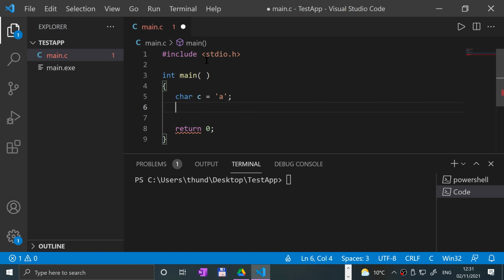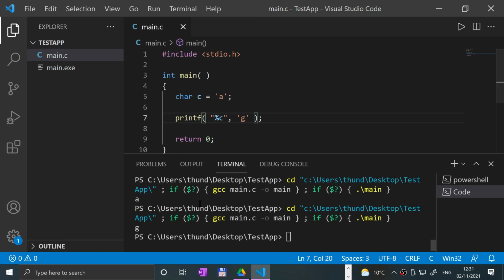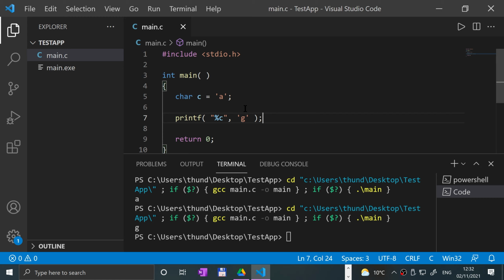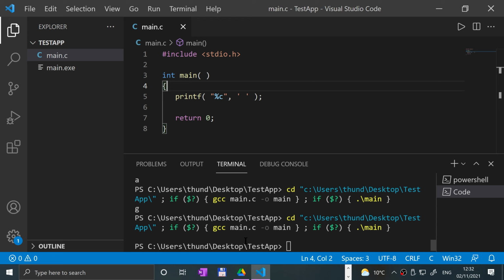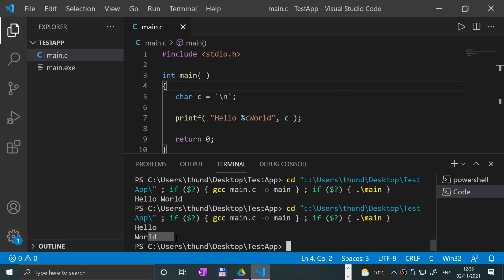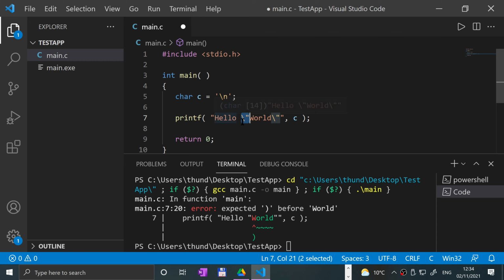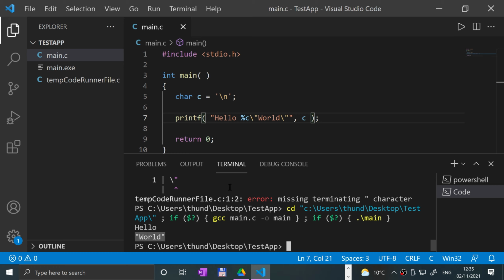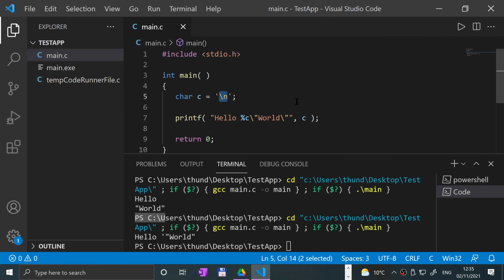Character Constants - C Programming